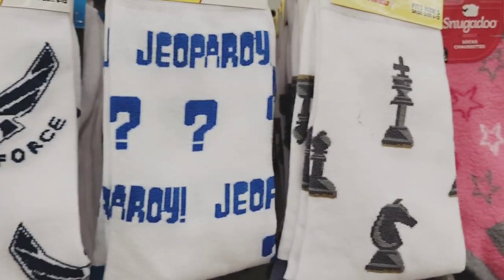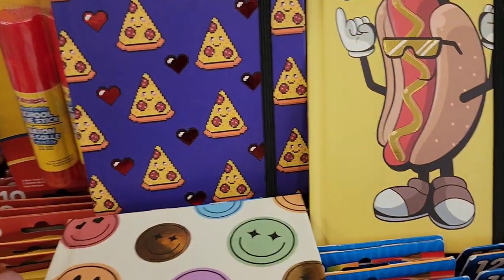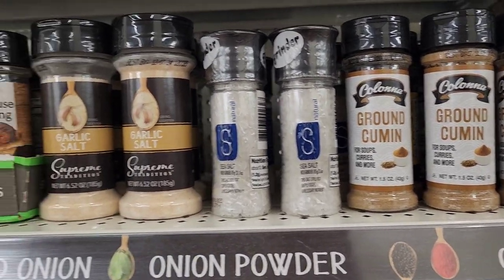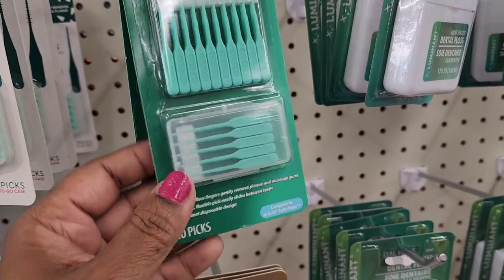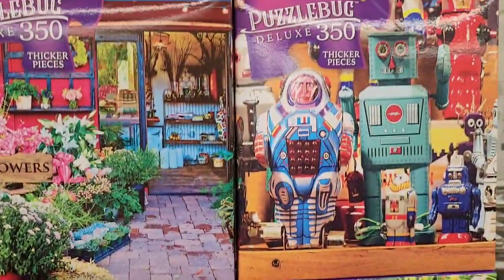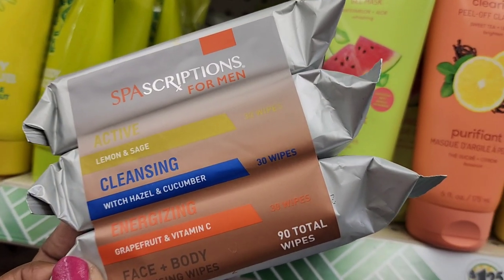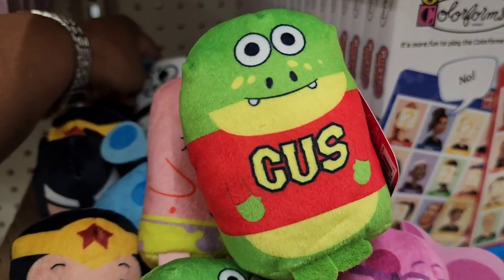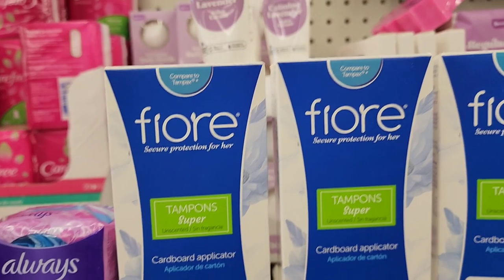COME DOLLAR TREE SOME JACKPOT BRANDS . JAW DROPPER!!